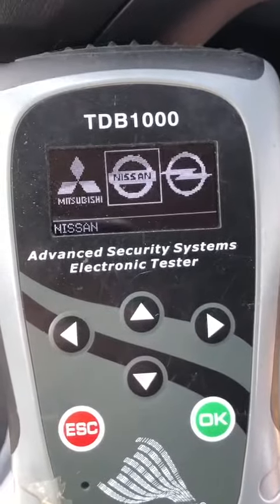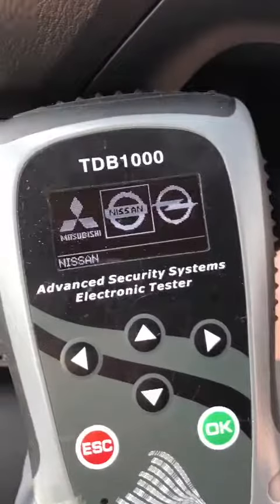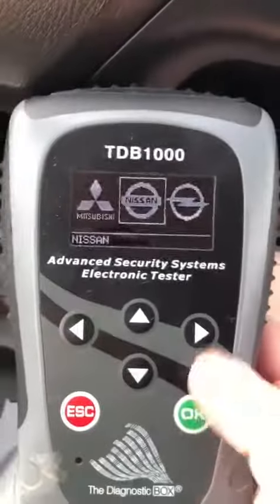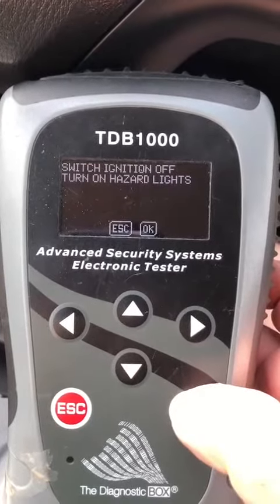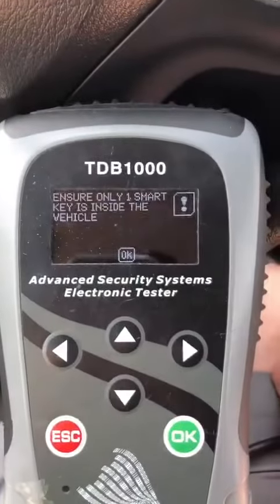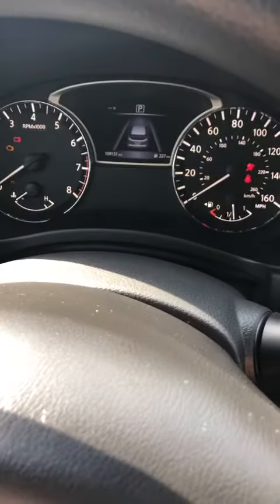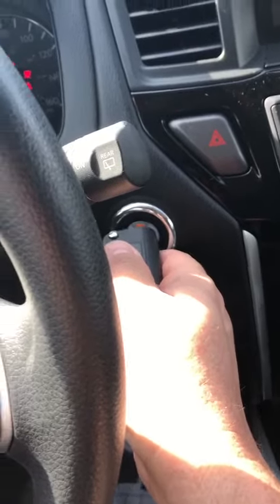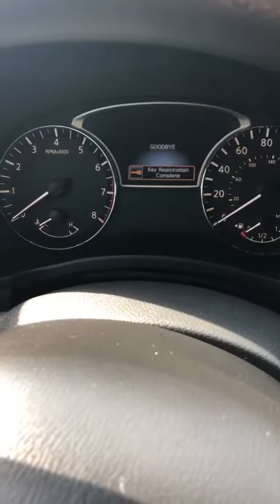Nissan Pathfinder 2016 Prox tutorial by Josh Heath